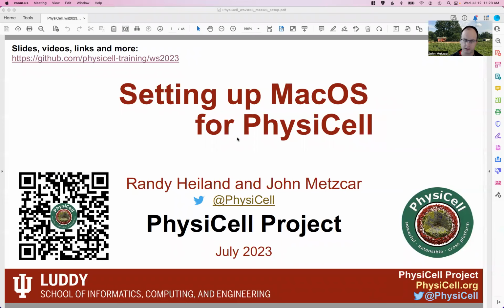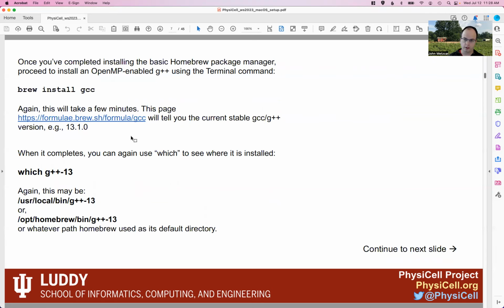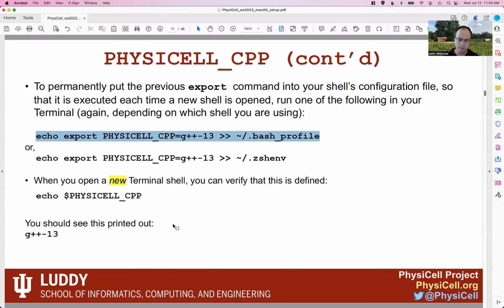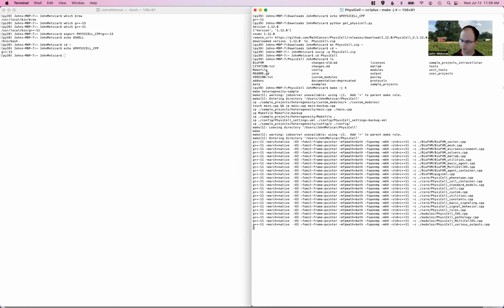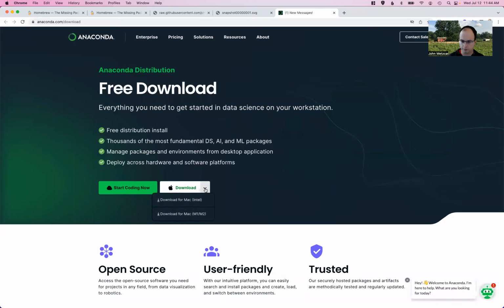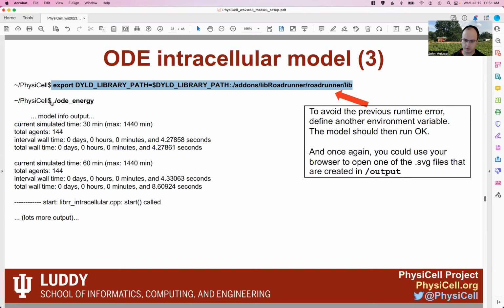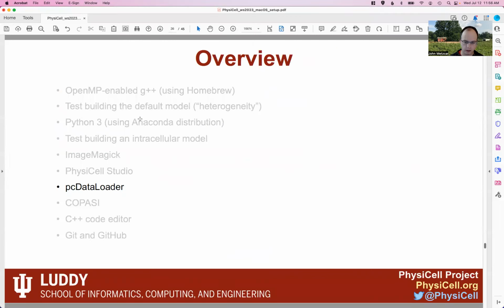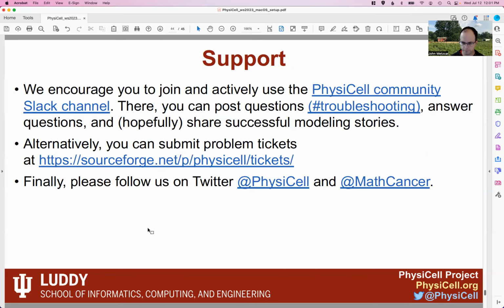macOS PhysiCell ecosystem install guide July 2023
This tutorial will help MacOS users prepare for modeling in PhysiCell (version 1.12.0 or later), including key steps to prepare for intracellular modeling with SBML or PhysiBoSS.

Authors: Randy Heiland and John Metzcar
PhysiCell Version: 1.12.0